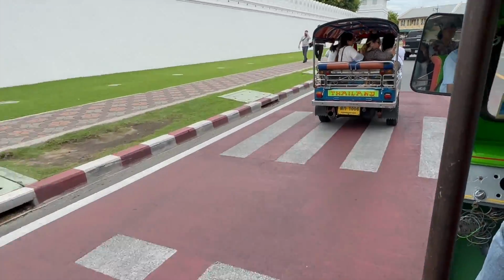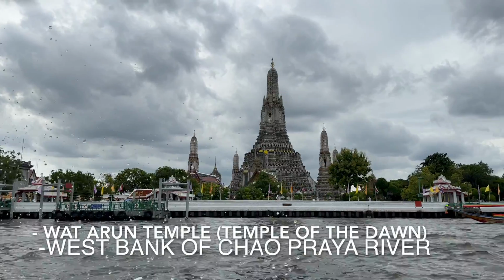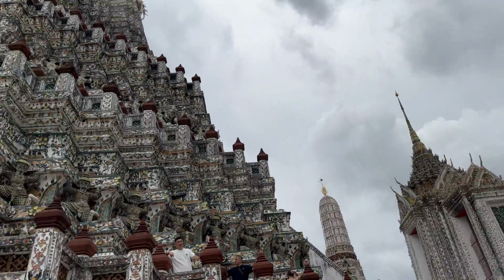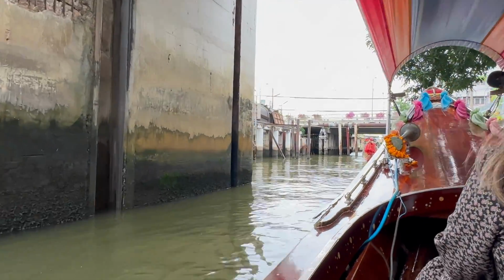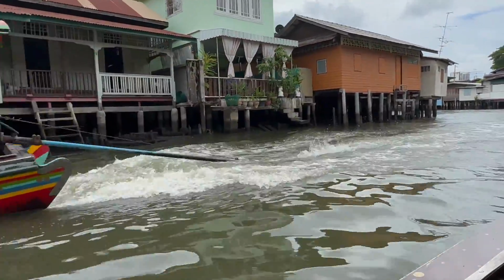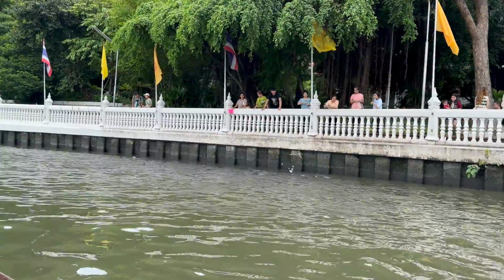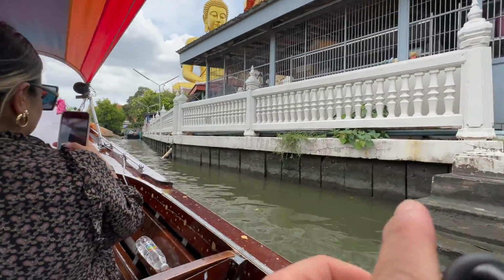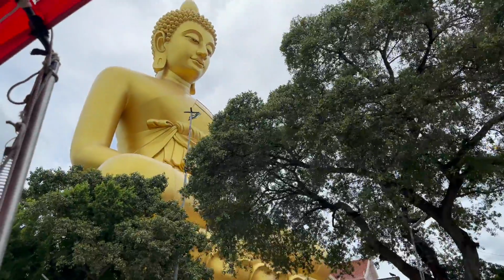The GOLDEN BUDDHA (Thonburi district), and WAT ARUN temple@ Bangkok, Thailand, pt 2.🇹🇭🇹🇭🇹🇭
In this Video we will be touring the GOLDEN BUDDHA (Thonburi district), and WAT ARUN temple tour @ Bangkok, Thailand, So what are we waiting for, LETS Enjoy the video

Check out the links for my other Videos for out Thailand Trip

Check out the links for my other Videos for SINGAPOREAN FOOD  that we Tried

Check out the links for my other Videos for the Vietnamese Food that we Tried

Enjoy the full quality of this video by setting your current video quality to the minimum of 1080P until 4K. This will ensure a better appreciation of the quality and content of the Video. Thank you so much.

YouTube thumbnails made in CANVA